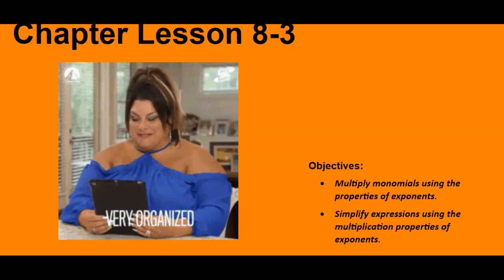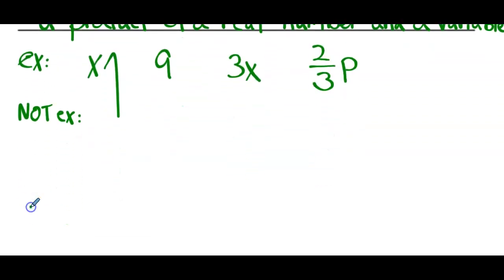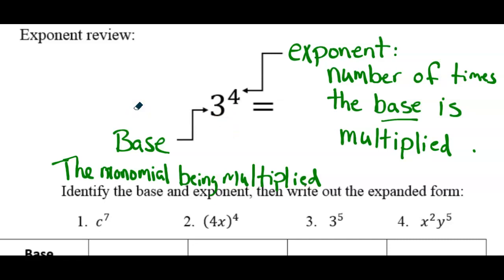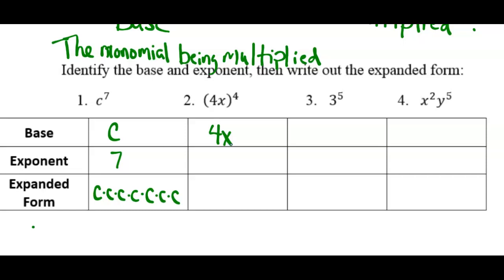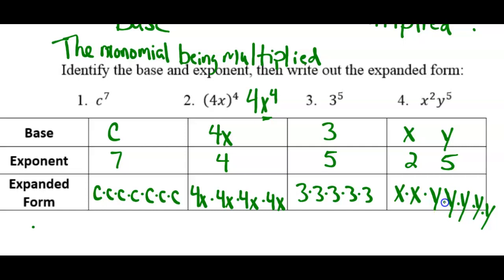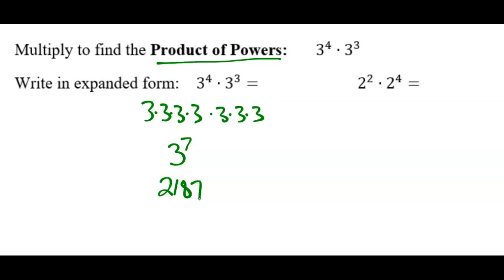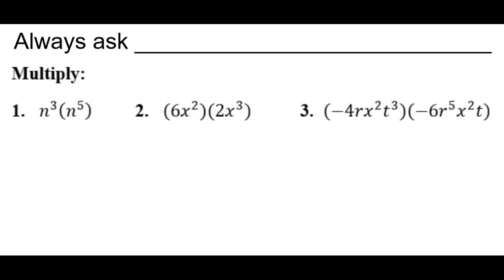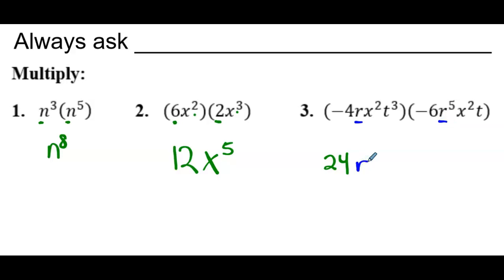8-3 Product of Powers (9:06)